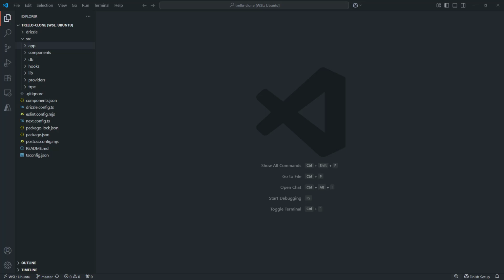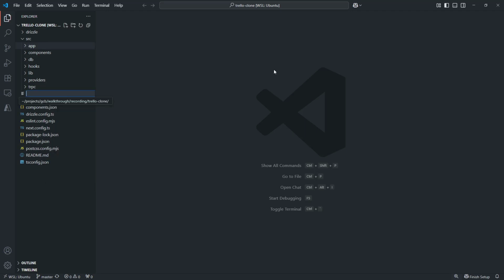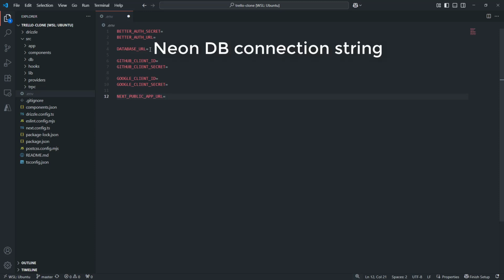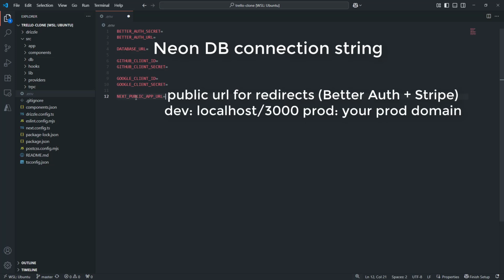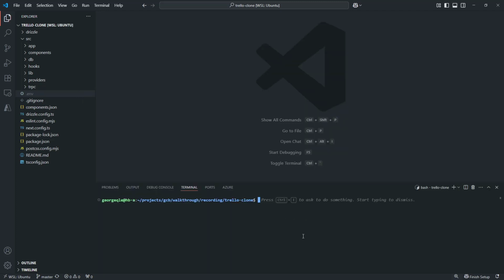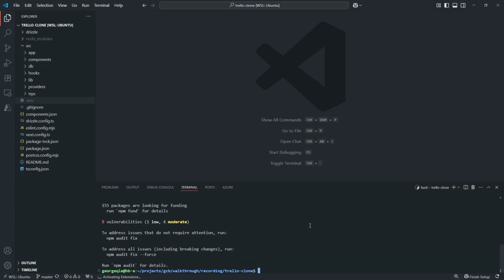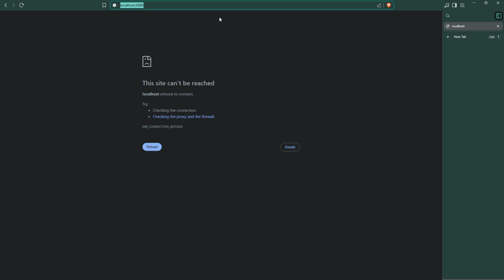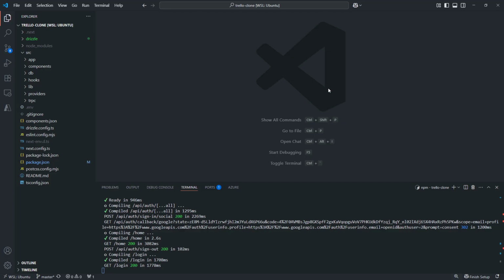Build a Full Stack Trello Clone | Walkthrough Part 1 | Project installation and setup from Github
It seems to be a rite of passage for every web dev tutorial YouTube to make a Trello Clone. This is my attempt, based of of modernizing and tweaking Coding With Antonio's original tutorial (link below). I swapped out Server Actions for tRPC, Tanstack Query, and React Hook Forms. Also am using the new Pragmatic DnD. First part of many!

Key Features:
- Next.js 15
- Implement Better-Auth
- Social OAuth Provider (Login with Google and Github accounts)
- Login Page and Buttons Components
- Logout functionality
- Set up Drizzle ORM schema
- Postgresql Neon db
- API calls using tRPC procedures
- Prefetch API queries
- Make queries and mutations using Tanstack Query
- Implement React Hook Forms for data entry
- Create interactive Kanban boards with Pragmatic DnD
- Facilitate payments with Stripe
- Launch the project to production via Vercel

Neon: neon.tech
tRPC: trpc.io